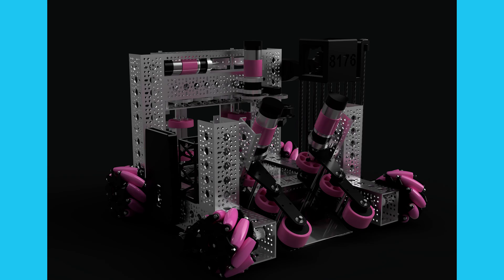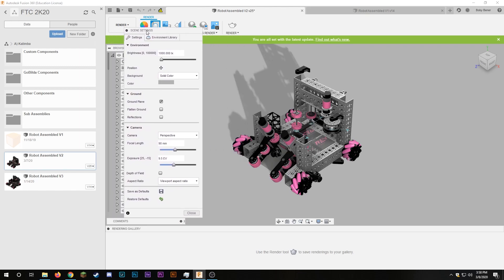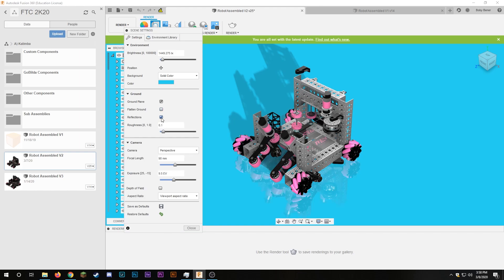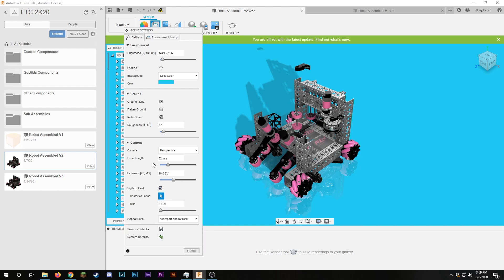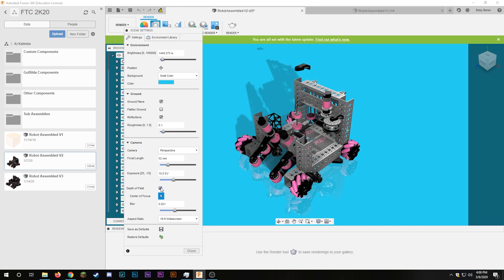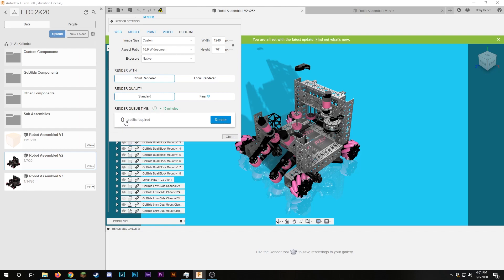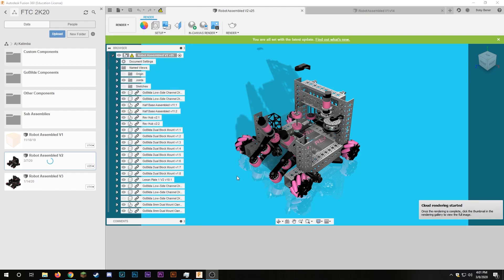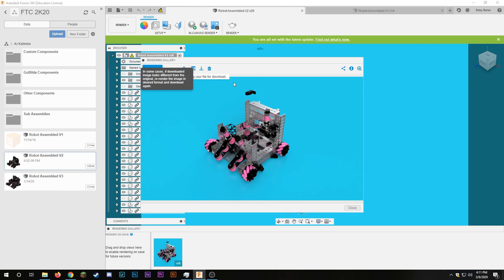FTC: Making HD Robot Renders (Fusion 360)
FTC First Tech Challenge engineering notebook example robot CAD tutorial for writing an Inspire 1 award-winning outreach notebook. This engineering notebook guide should help your team write a great notebook for your next competition! This video is centered on CAD in Fusion 360.

The FIRST Tech Challenge is designed for students in grades 7–12 to compete head to head, by designing, building, and programming a robot to compete in an alliance format against other teams.